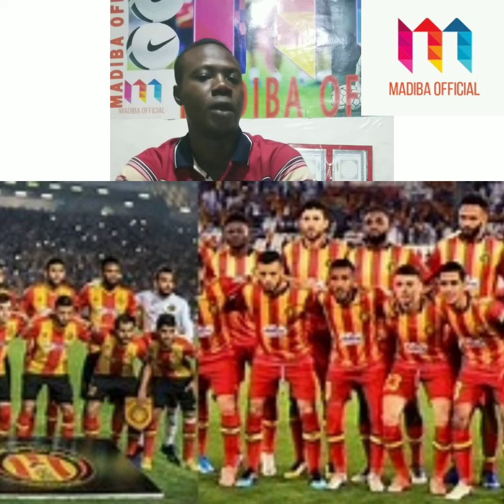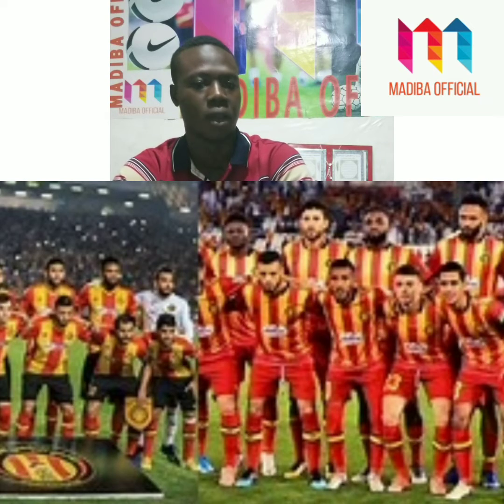Preview of the second leg of the 2021/22 Caf Champions league quarterfinals.